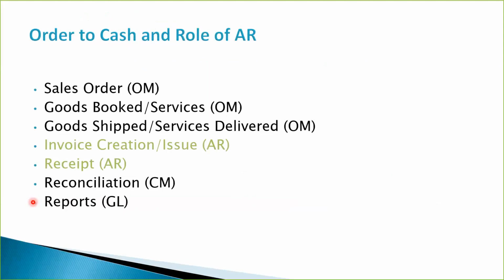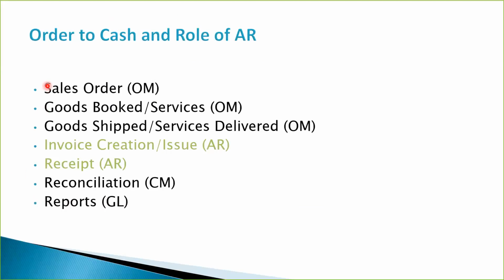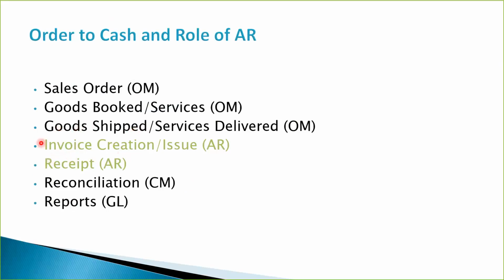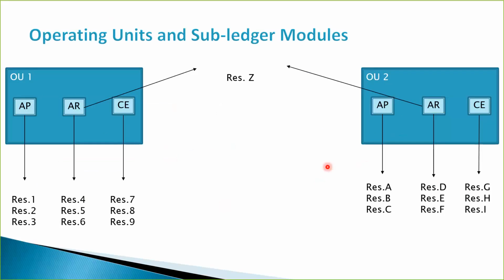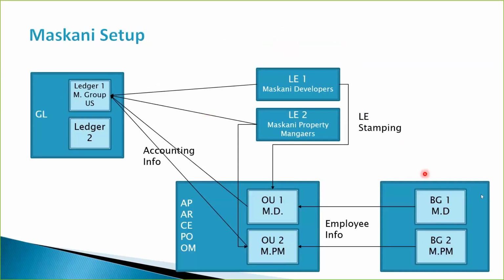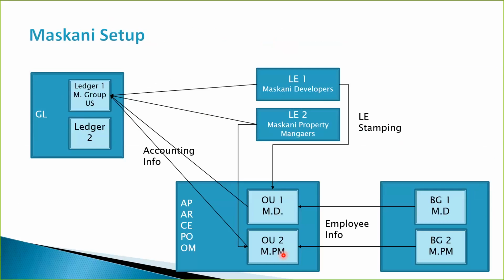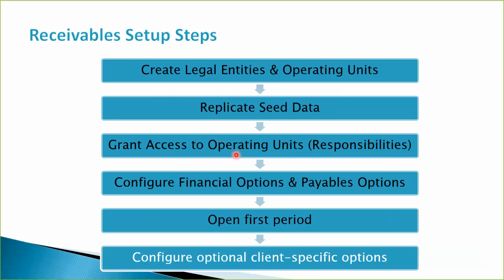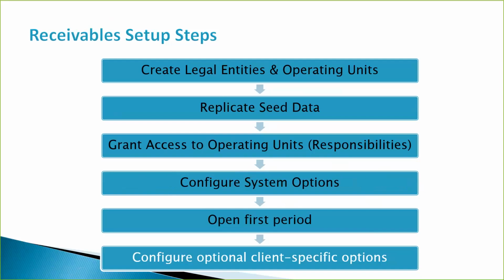AR Lesson 01